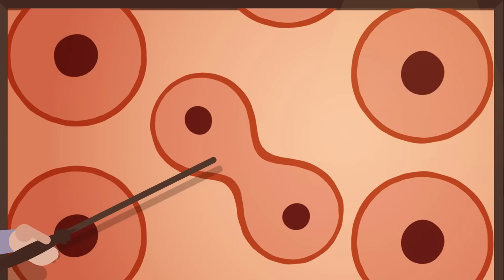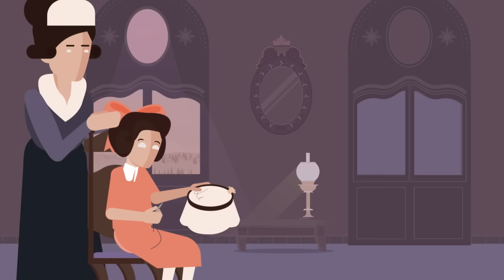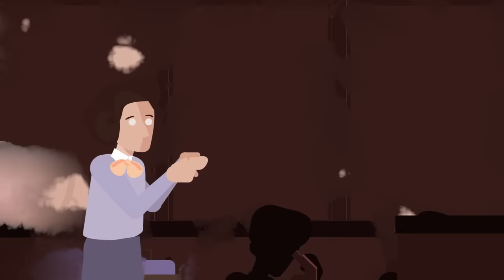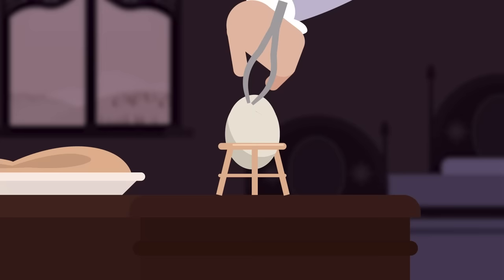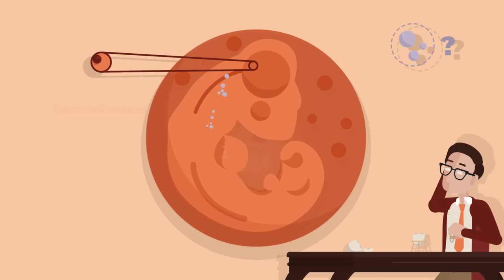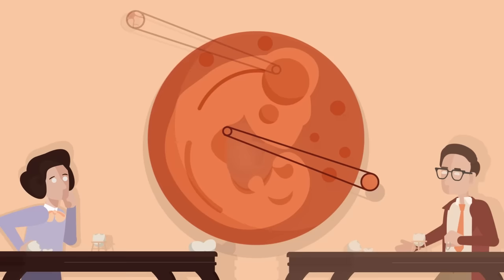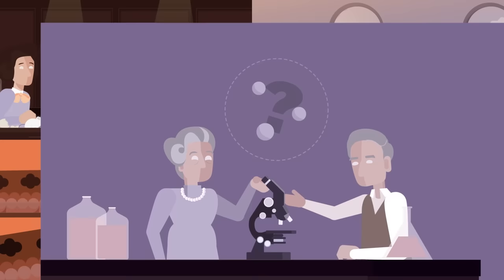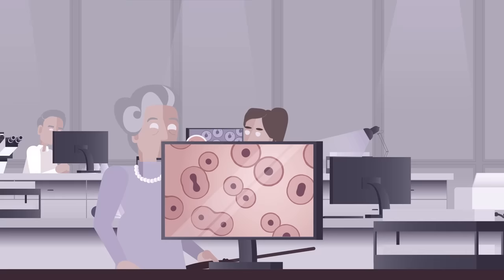Rita Levi-Montalcini and the secret of neuronal growth | AMS OpenMind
Rita Levi-Montalcini (22 April 1909 – 30 December 2012) was a student when she saw the intricate neurons for the first time and committed to unravel the secrets of their growth. In our brains, neurons multiply and make us unique. But how? Nobody knew. She built her research career around that question, during World War II, and overcame what in her country and time were two monumental obstacles—being a woman and a Jew. And she not only solved that mystery, she won a Nobel Prize for the discovery of the first growth factor.

This is the 23rd episode in the animated video series 'Amazing Moments in Science'.

A video by Scienseed for Ventana al conocimiento.